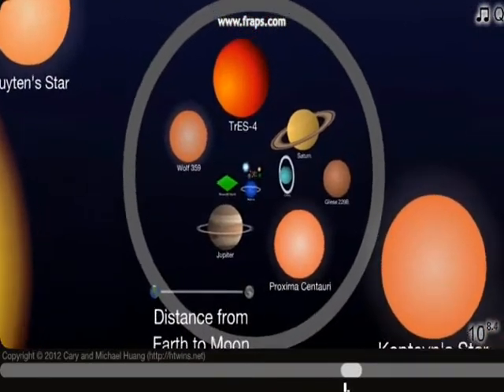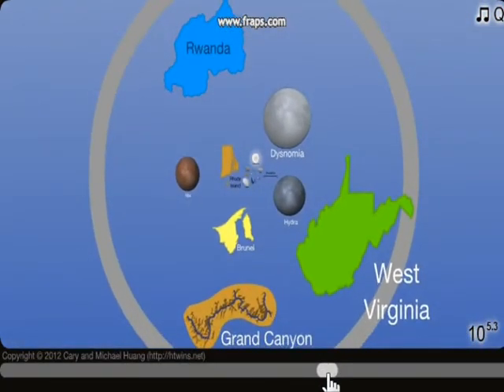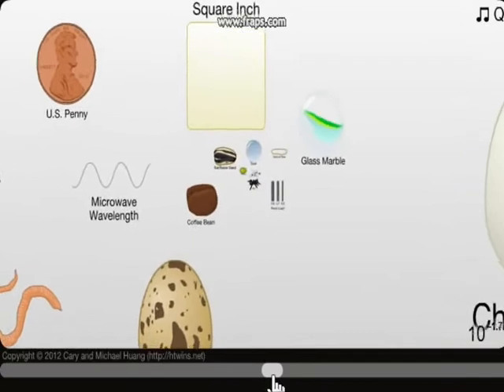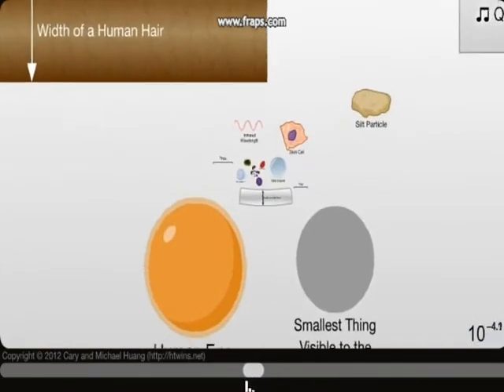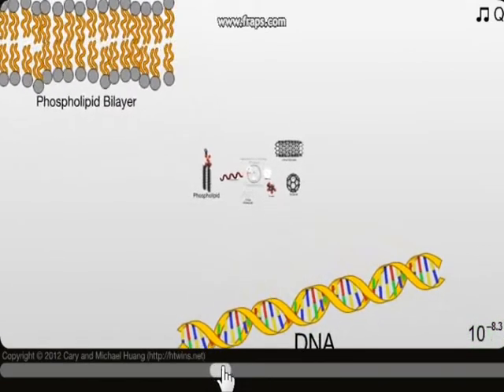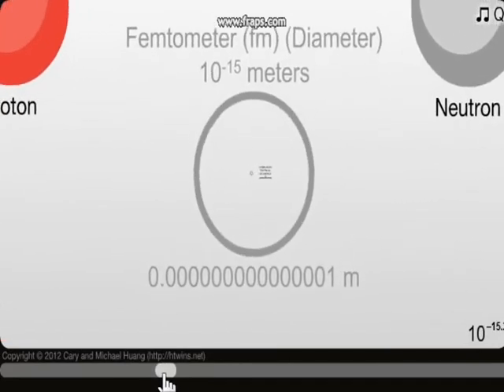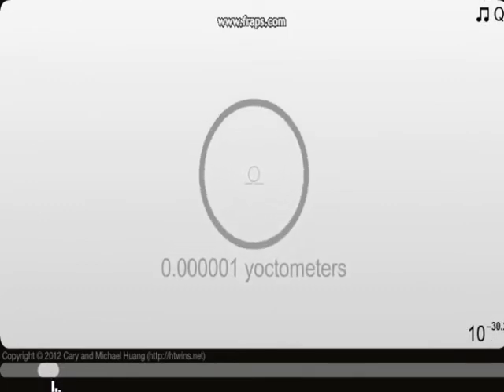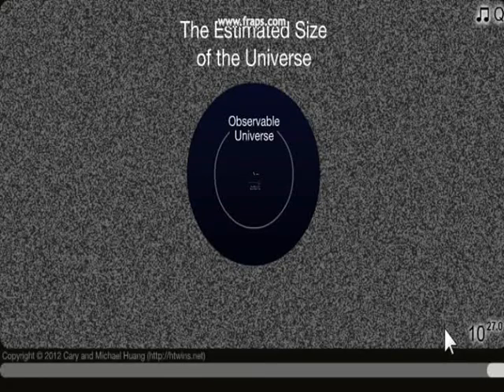mag and the scale of the universe part 2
did you know that the minecraft world is bigger than neptune?